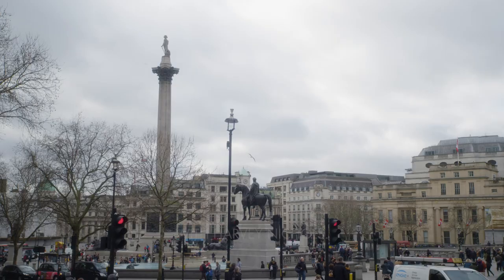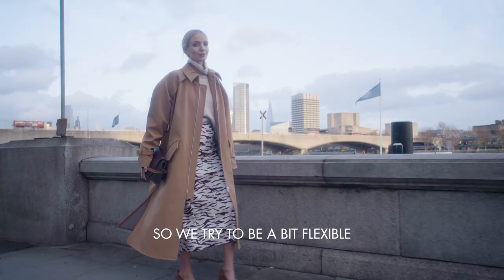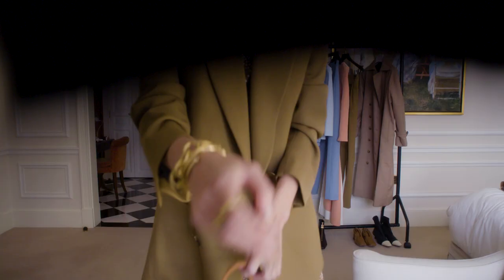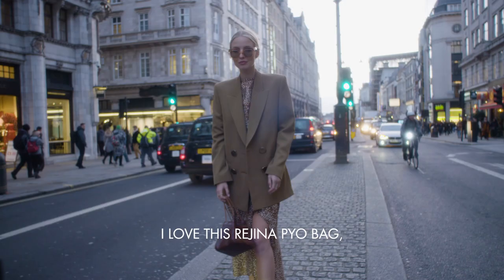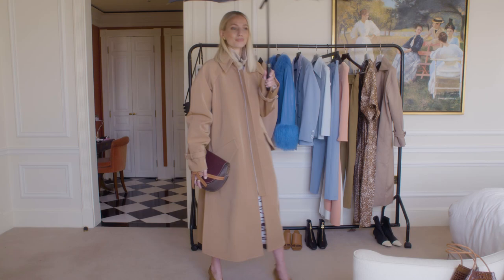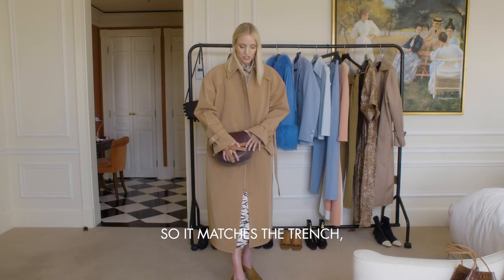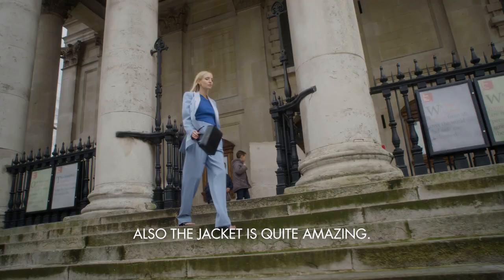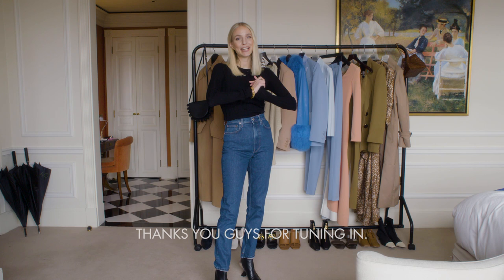How to dress for the London weather | Harvey Nichols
The Weather Report by Harvey Nichols. Influencer and Style Icon Leonie Hanne shows us versatile outfits for the London weather.

Follow us @HarveyNichols